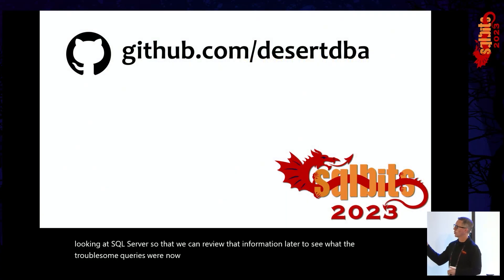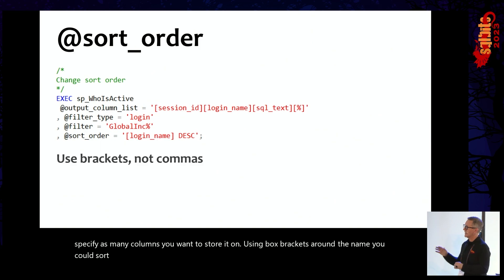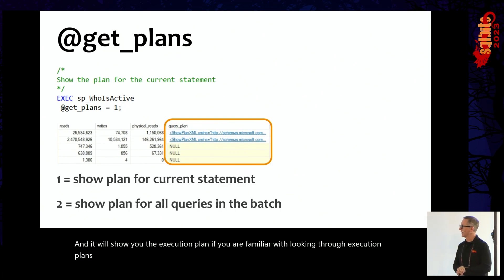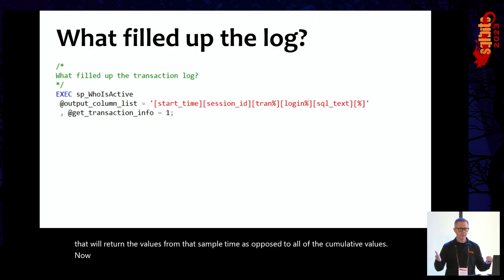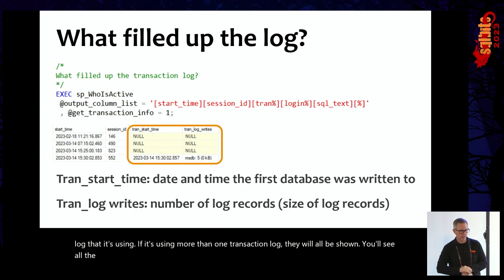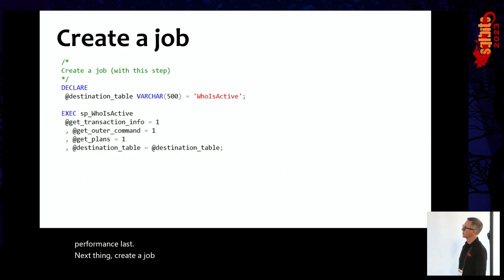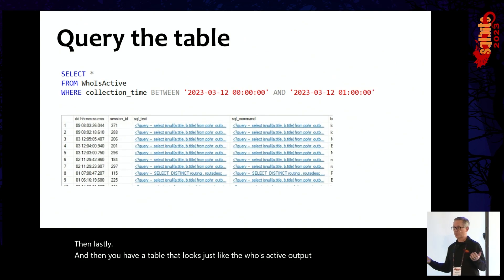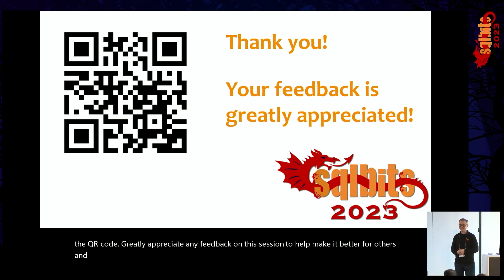Unlocking the Power of WhoIsActive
Discover better ways to monitor SQL Server activity with WhoIsActive